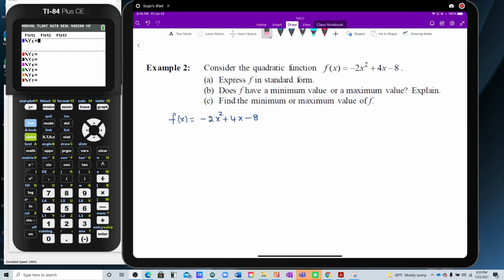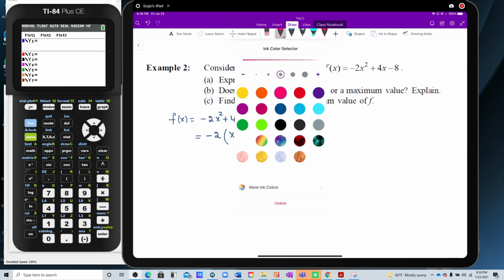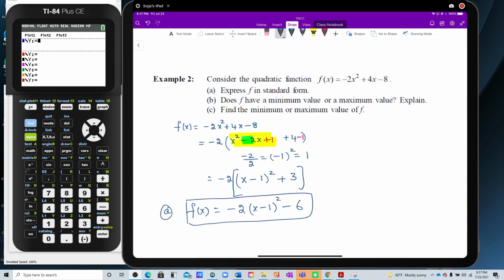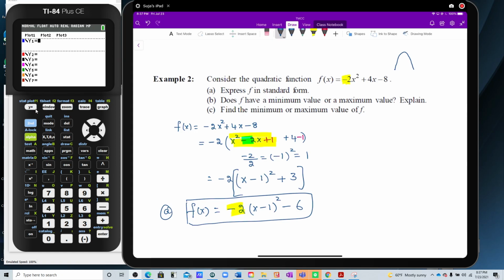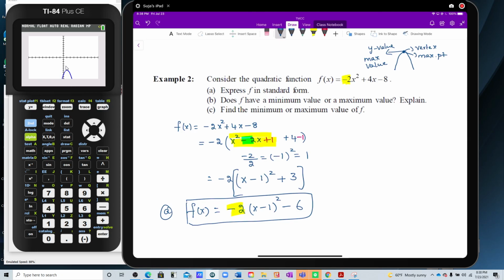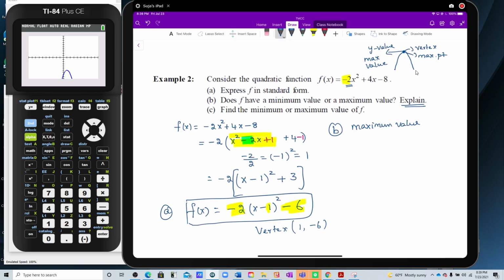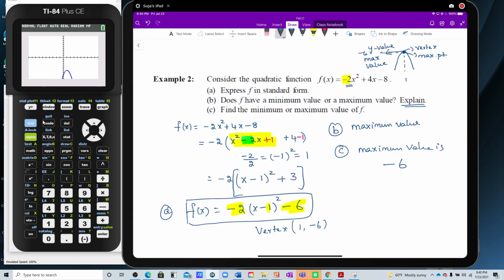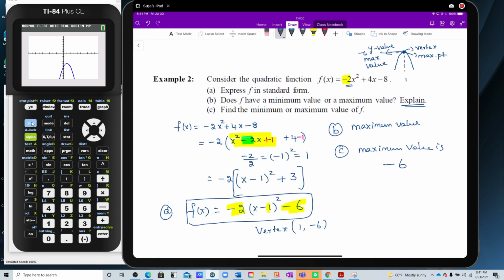Quadratic Function / Max/ Min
Writing in standard form